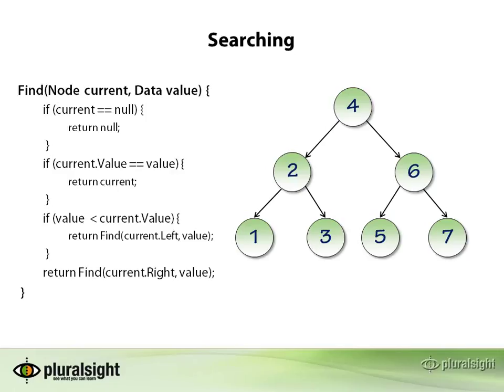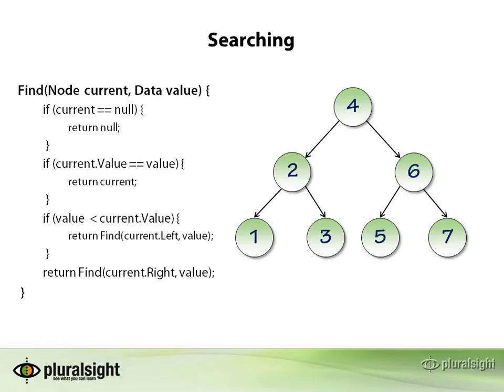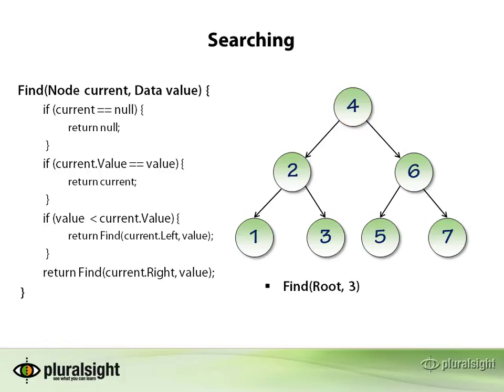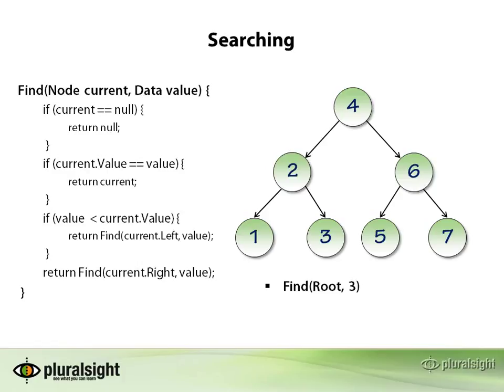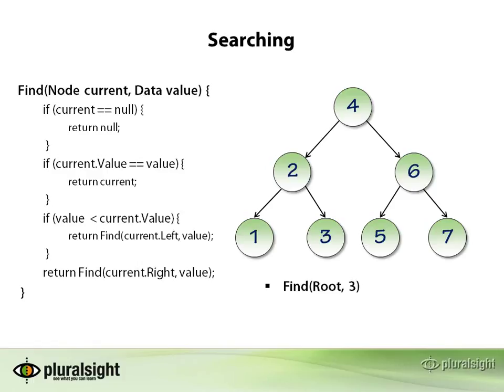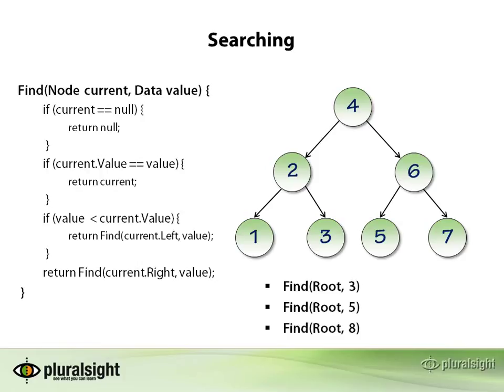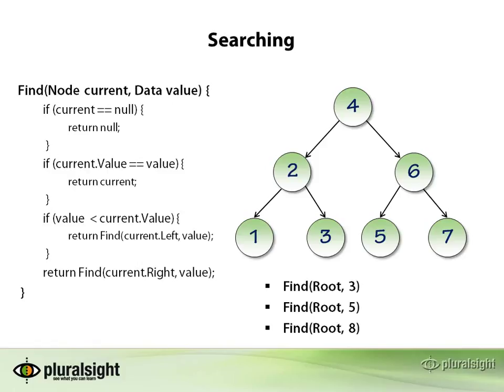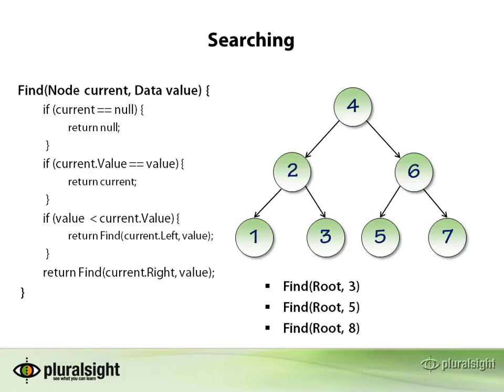04 05 Finding Data